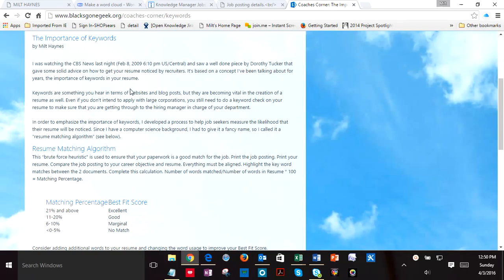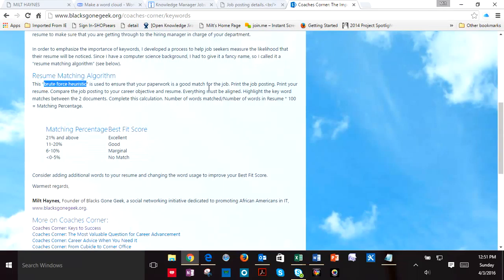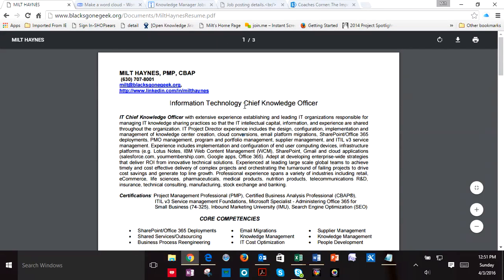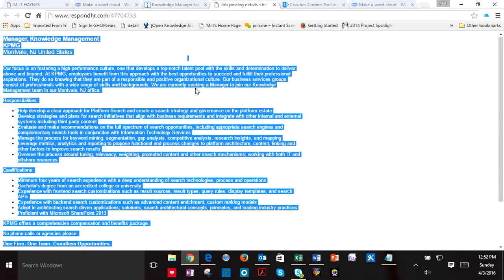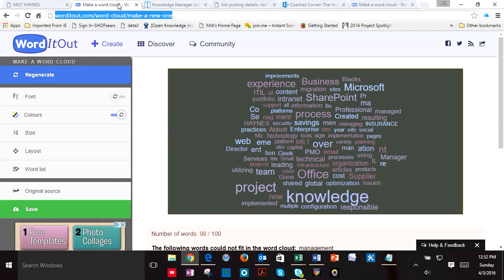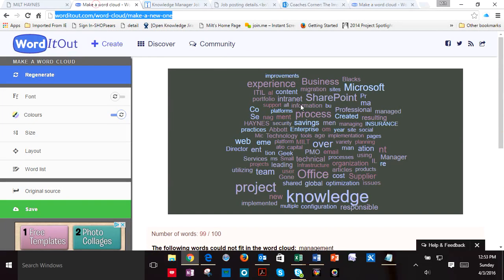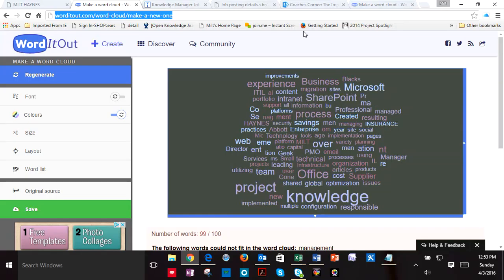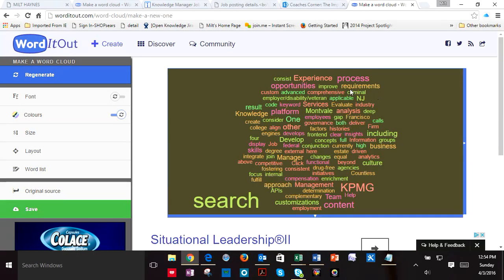WordItOut Demo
This video explains how to do the fundamental matching algorithm and how to use WordItOut to compare keywords between a resume and a job posting.